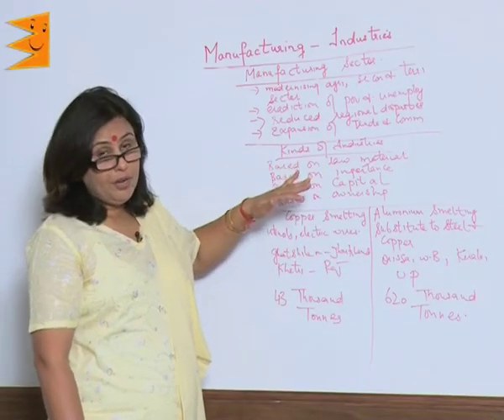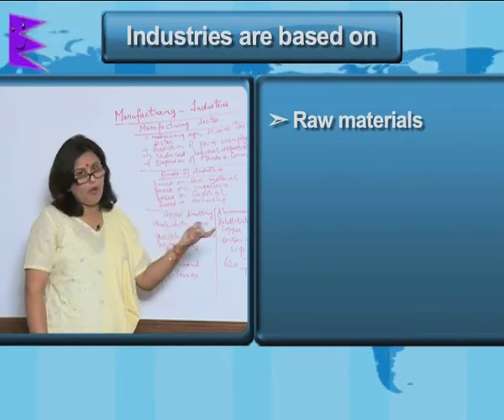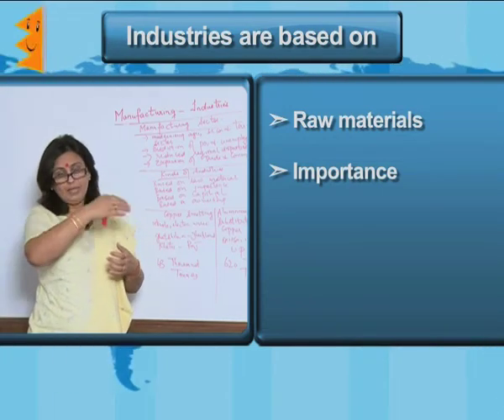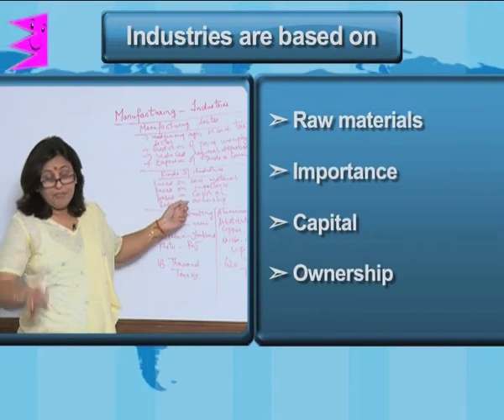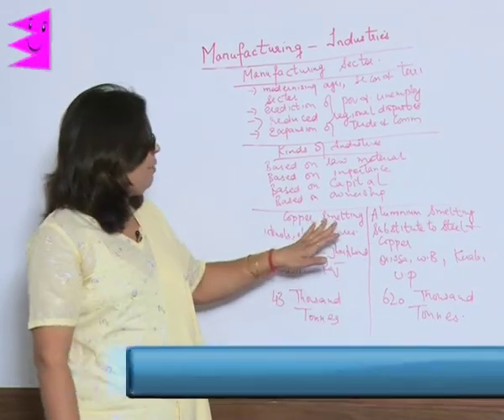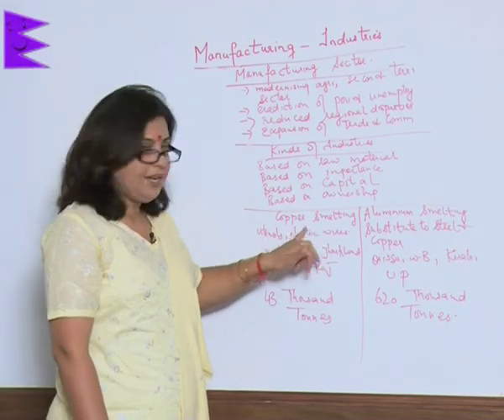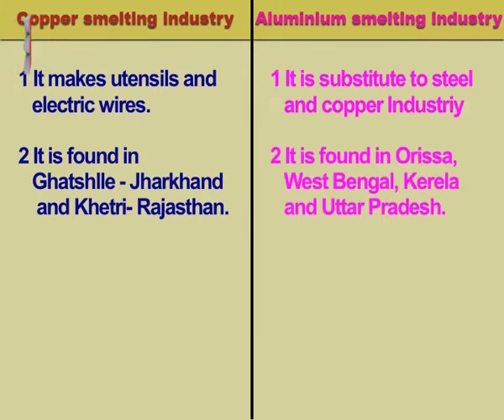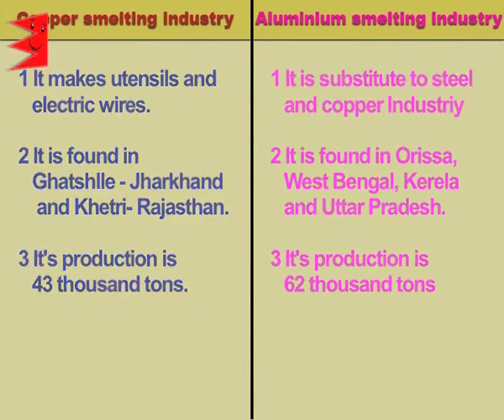CBSE Class 10 Geography Manufacturing-Industries Types of Industries |Extraminds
Chapter: Manufacturing-Industries
Topic: Types of Industries
Extraminds